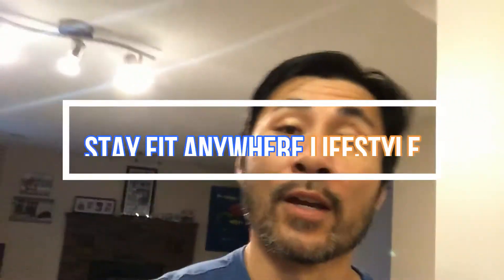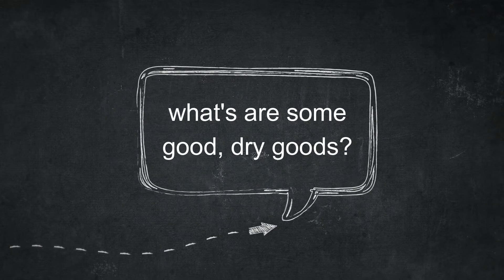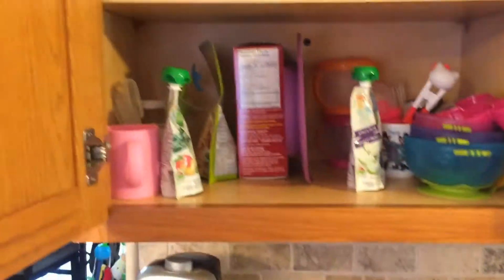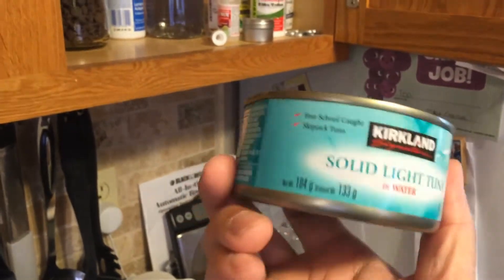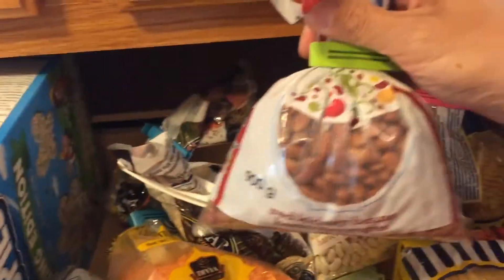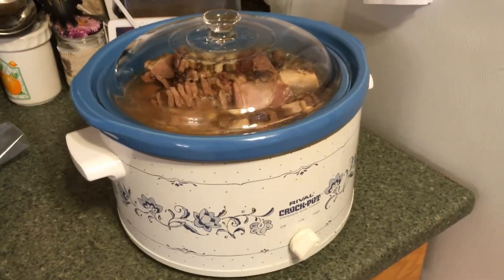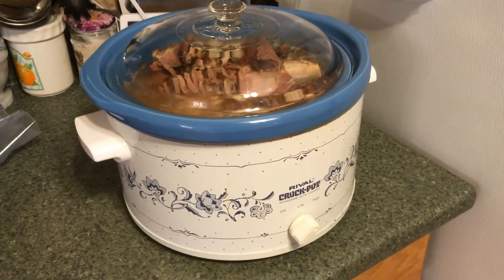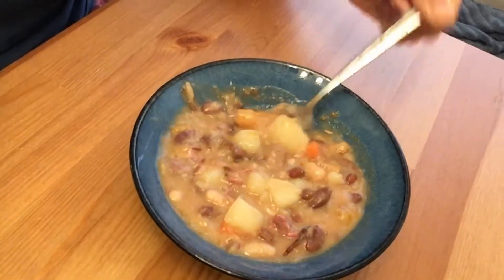LONG SHELF LIFE PROTEINS for Muscles | Stay Fit Anywhere Lifestyle Episode 4 | Vlog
What are some good long term shelf life proteins? In this video I go through my cupboards to find dry goods packed with protein and also have a long shelf life.

During this pandemic, a lot of us would rather limit our time heading out to a grocery store and picking up protein on a weekly basis.  So finding budget friendly shelf life proteins will give is the nutrition we need and keep us safe.